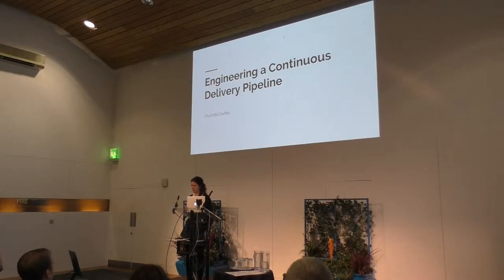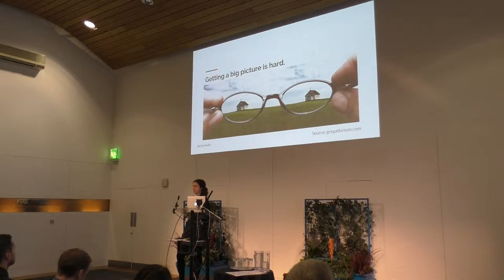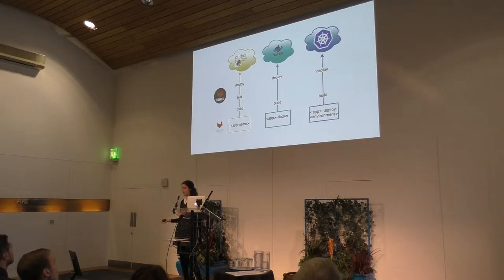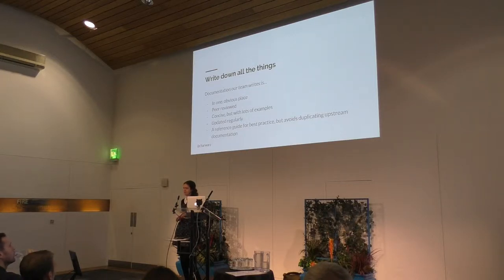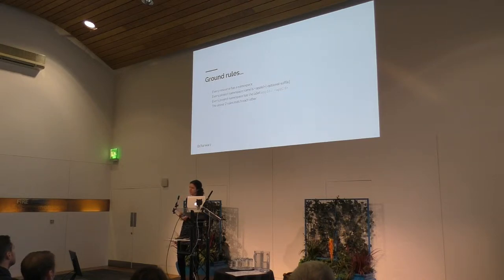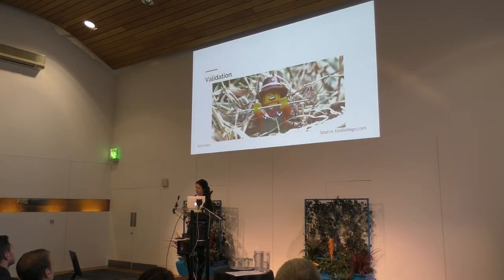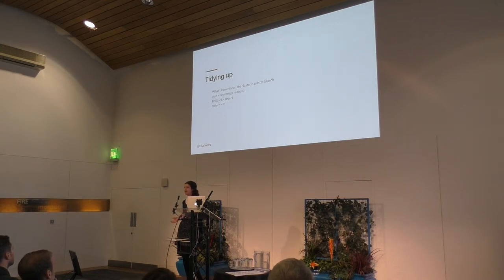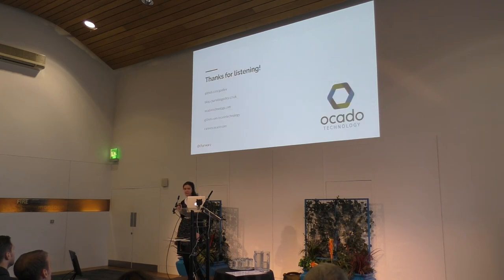Charlotte Godley - Engineering a Continuous Delivery Pipeline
From devopsdays Edinburgh 2017